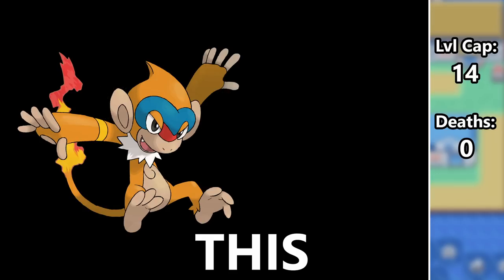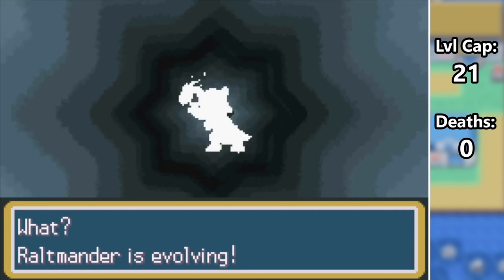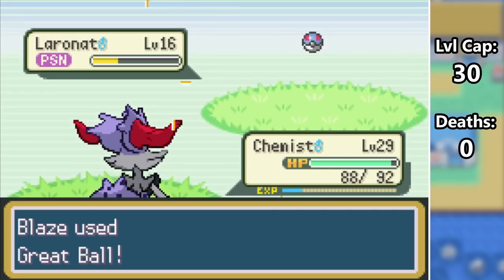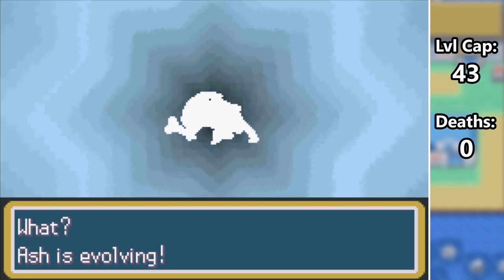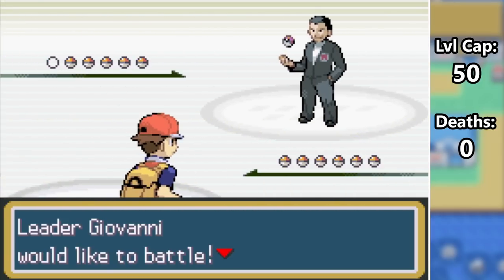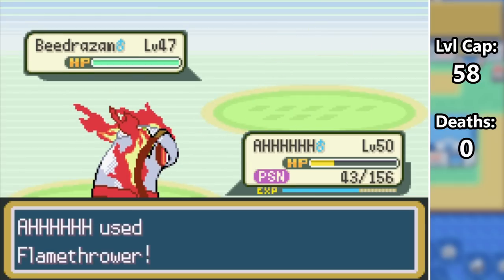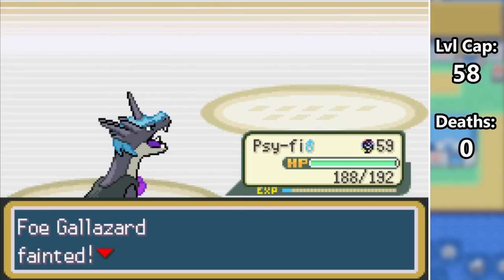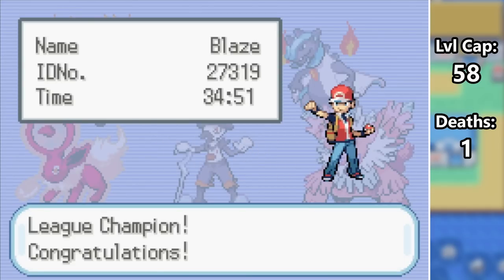Pokemon Fused Dimensions Shiny Fire Type Pokemon Fusions Only! (Pokemon Fusion Rom Hack)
Pokemon Fusion Rom Hacks are some of the coolest takes on Pokemon games! In this video we'll be jumping into Pokemon Fused Dimensions - a rom hack of FireRed with over 200 fusions of Pokemon from all generations! Not only that, the shiny odds have been boosted to 1/400! Watch as I attempt to beat this insane rom hack with only shiny fire type fusions and hardcore nuzlocke rules!

Nuzlocke Rules:
1) Can only catch the first Shiny Fire Type Pokemon on each route (species and dupes clauses in effect)
2) Fainted Pokemon are considered dead and must be released or permanently boxed
3) No leveling past the next gym leader/E4 member's ace (before the start of battle)
4) No items in battle (Held items are okay)
5) Battle mode must be on "Set"

If you could fuse any two Pokemon what would they be?